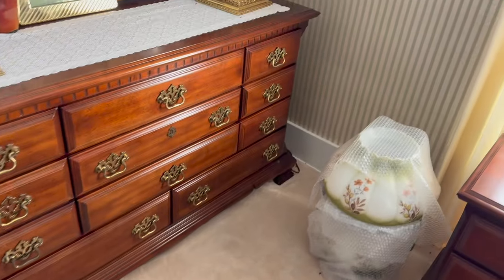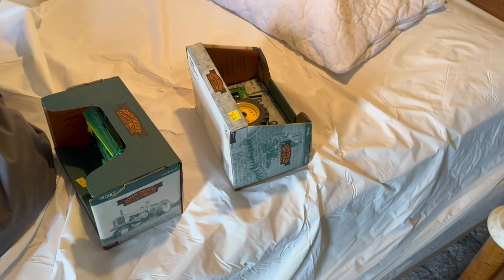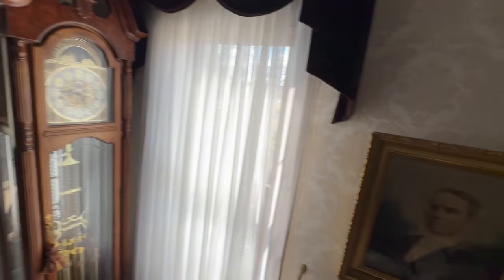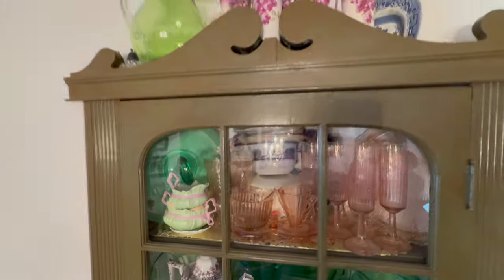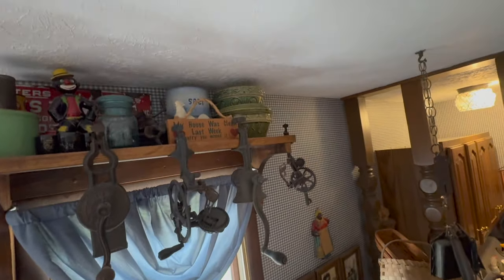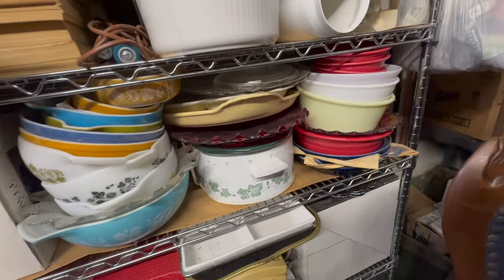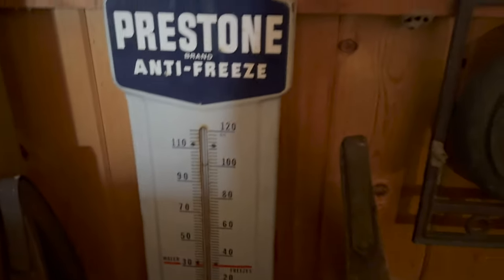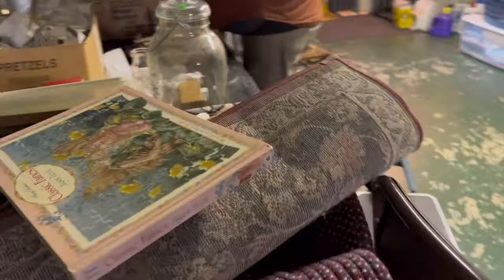House CALL: Look what we FOUND!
Join BBA as they drive to Amish country and buy a van LOAD!